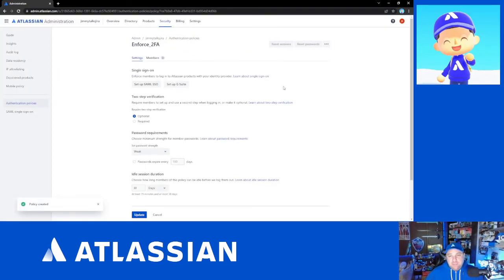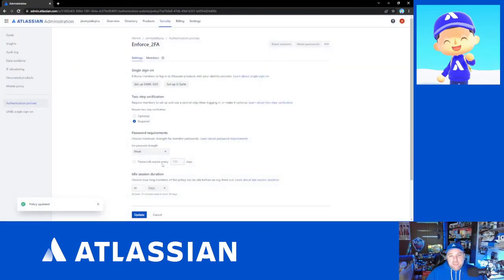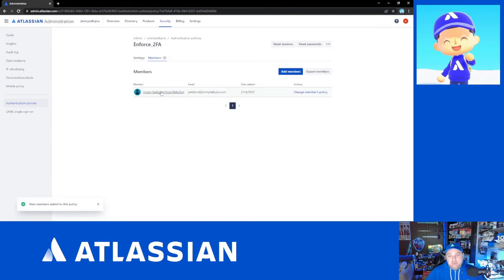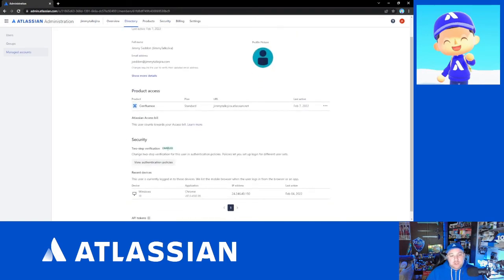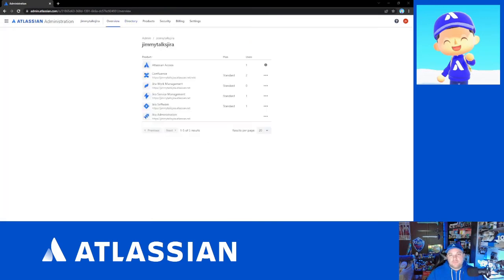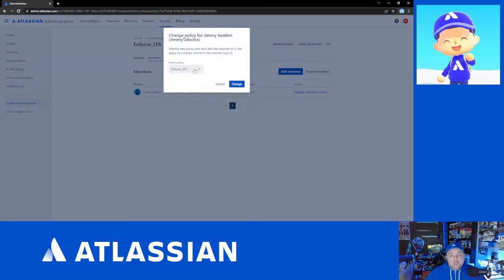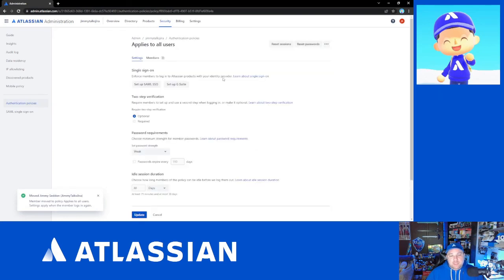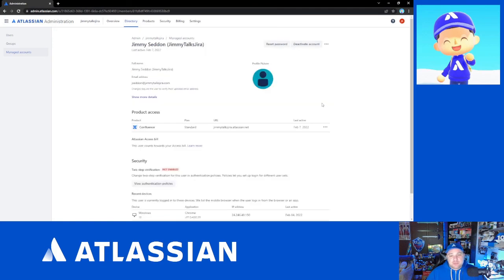How To: Atlassian Access - Enable & Disable Two Factor Authentication for Managed Users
This is a continuation of the Atlassian Access mini-series.  This week we are discussing how to enforce and disable two-factor authentication for managed accounts within your Atlassian Access organization.

For more information about the In Progress work on unmanaged accounts, you can follow the feature here: